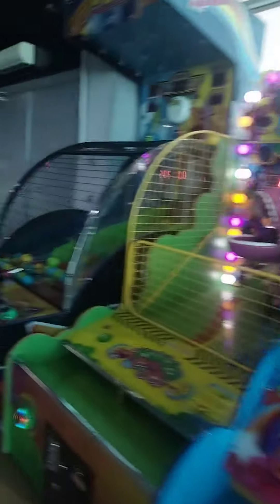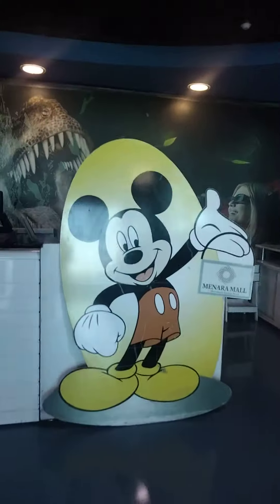ألعاب منارة مول مراكش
فضاء الألعاب منارة مول مراكش